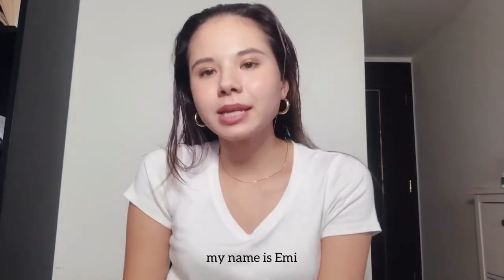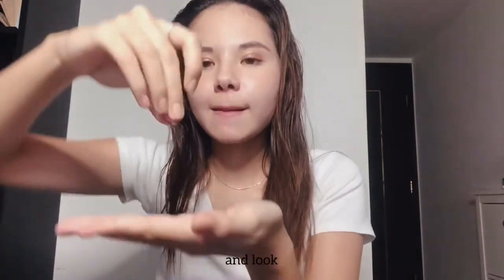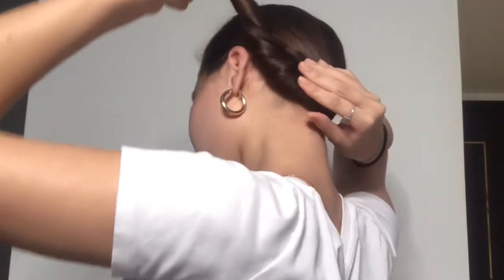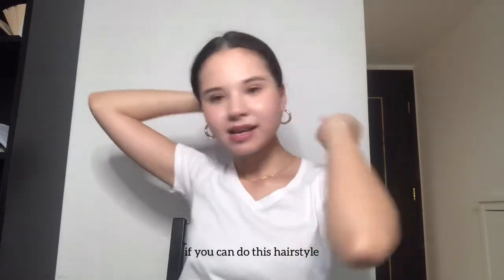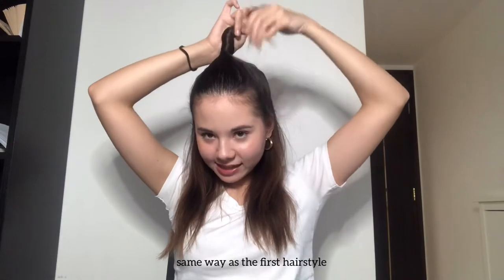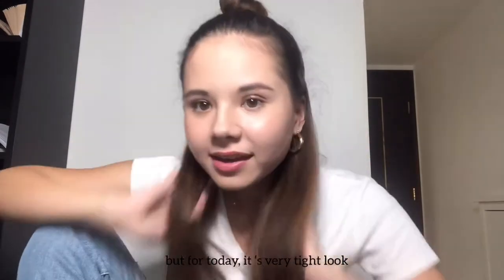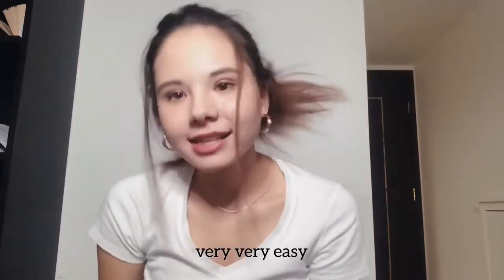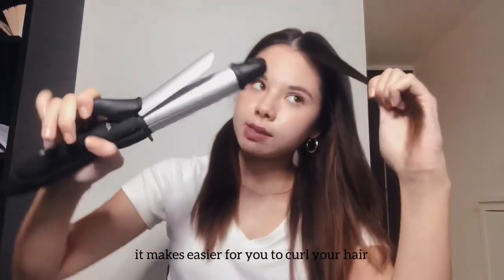QUICK&EASY HAIRSTYLES + HOW TO CURL YOUR HAIR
I’m posting my video once a week!

Used Items:

🧚🏻‍♀️SALONIA - Two Way Iron

🧚🏻‍♀️Lebel - Moii Balm